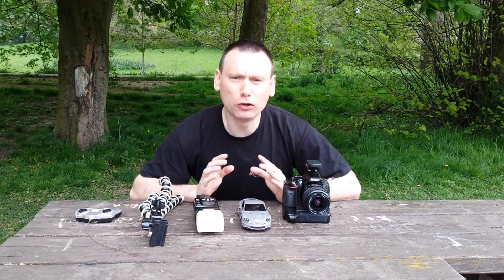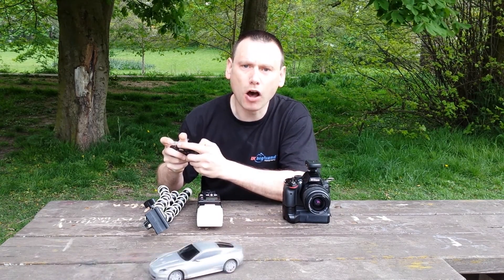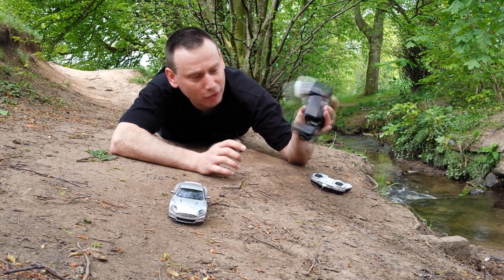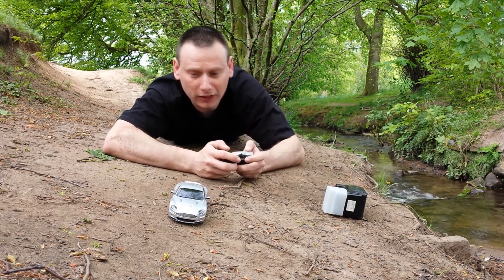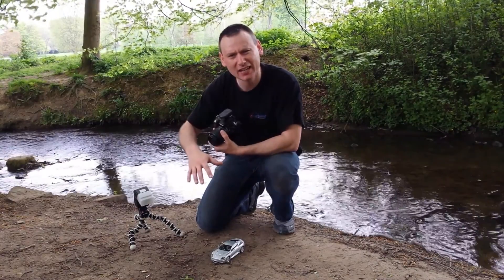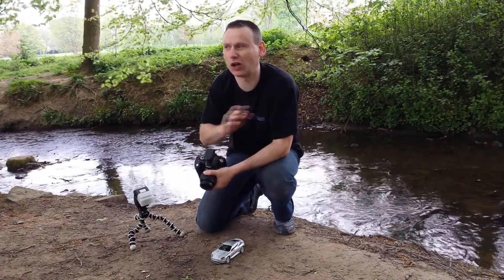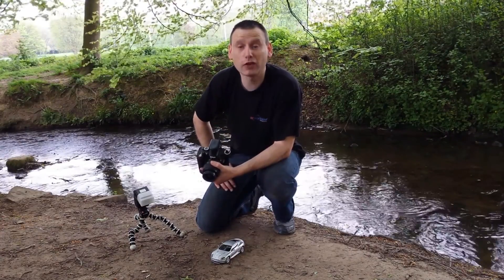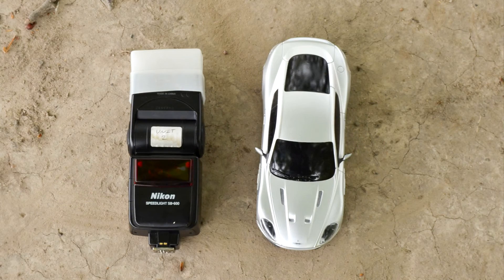Photographing a RC Car with just one speedlight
We challenged Strober to photograph a remote control car with just one speedlight.

This is how he got on !  To see the full photographs visit here